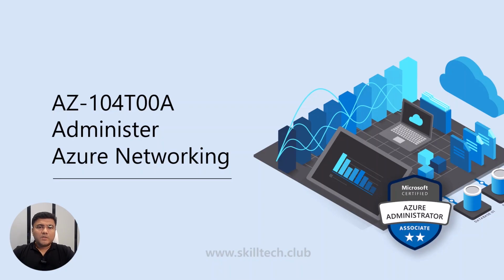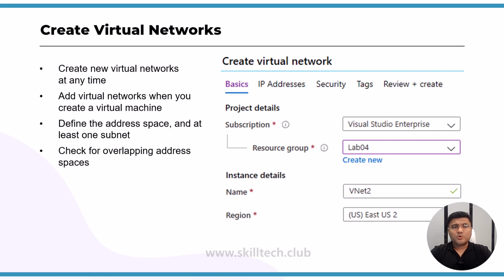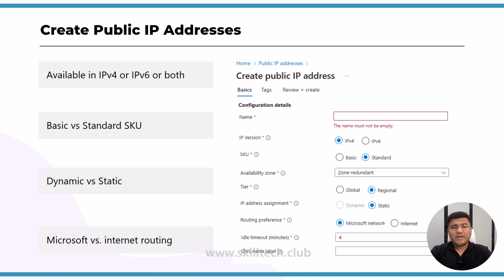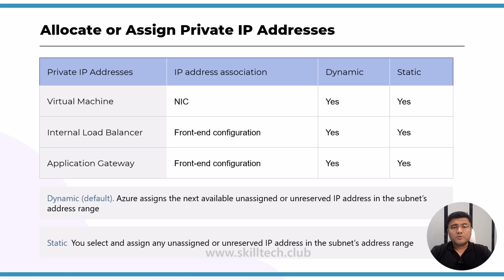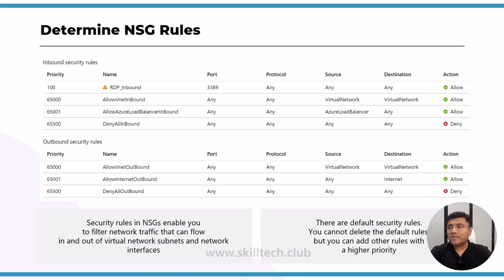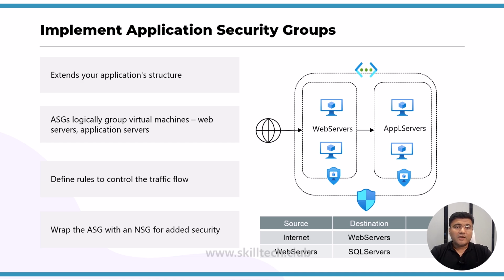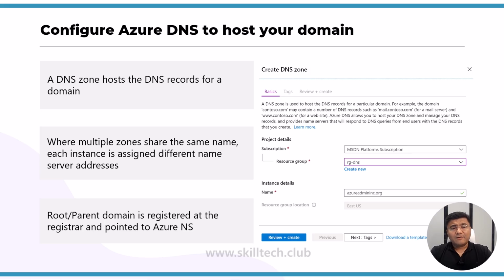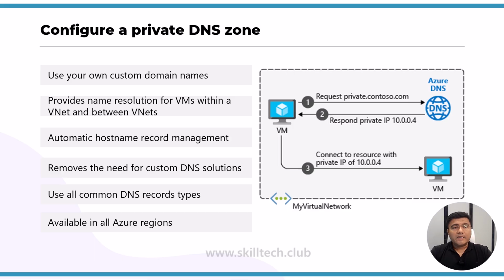AZ-104: Administer Azure Networking | Microsoft Azure Administrator Training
In this AZ-104 Microsoft Azure Administrator certification course lecture, you’ll gain in-depth knowledge of how to administer and manage networking resources in Microsoft Azure. This module is critical for understanding how cloud networking works, how to secure it, and how to troubleshoot common networking scenarios in Azure.

🔍 What You'll Learn:
Overview of Azure Virtual Network (VNet)
Configure subnets, network interfaces, and IP addressing
Implement network security groups (NSGs)
Set up Azure DNS and name resolution
Configure VNet peering and network routing
Monitor and troubleshoot networking issues

This session is essential for anyone preparing for the AZ-104 certification exam or working as a cloud administrator. You'll learn both theory and practical concepts that are highly valuable in real-world Azure environments.

Chapters:
00:00​​​ ⏩ Intro
01:21 ⏩ Plan virtual network
03:53 ⏩ Create Subnets
05:53 ⏩ Plan IP Addressing
09:33 ⏩ Configure Network Security Groups(NSGs)
15:03 ⏩ Host your domain on Azure DNS